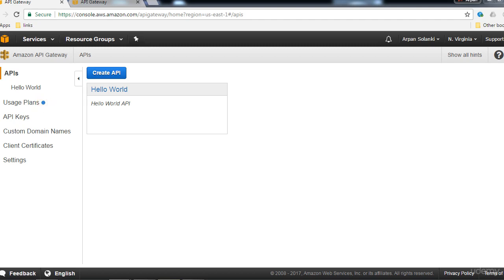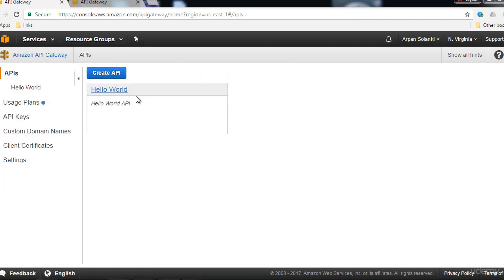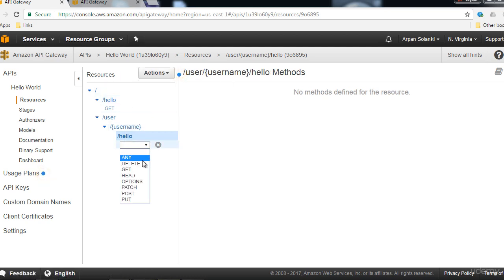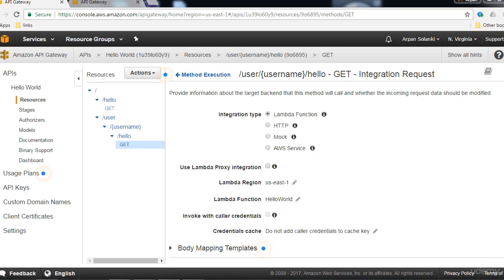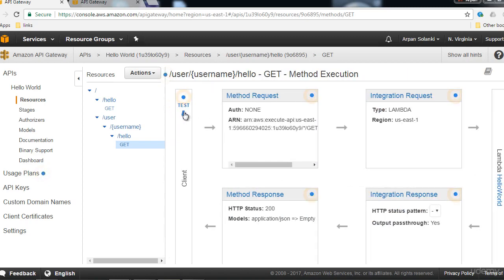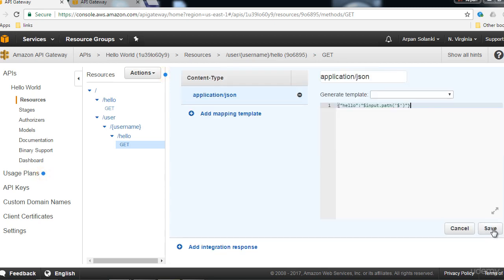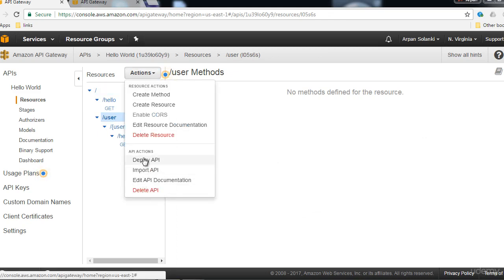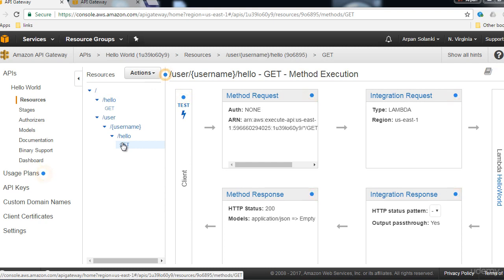Amazon API Gateway - Part 6